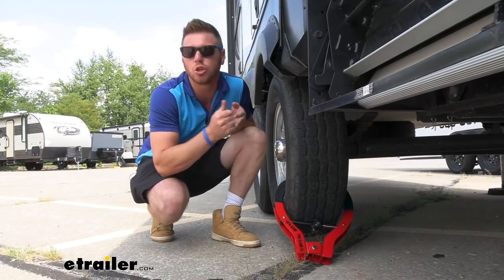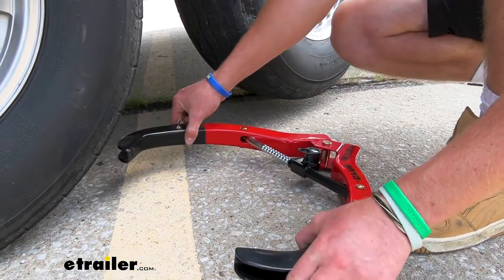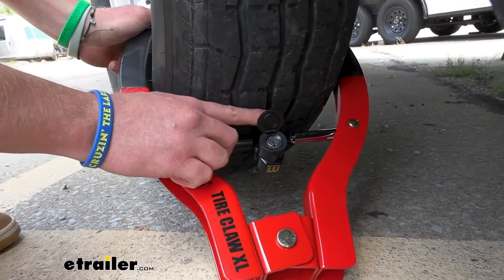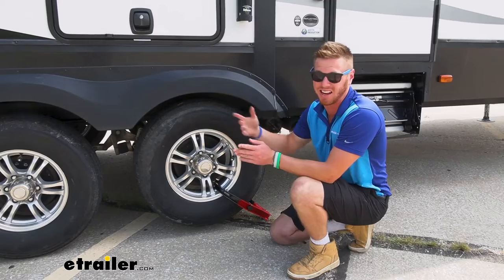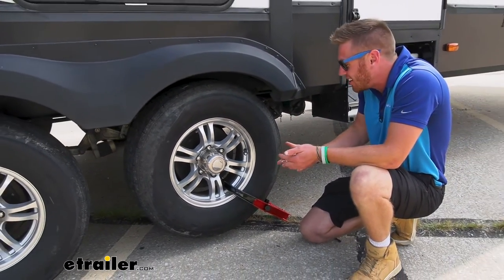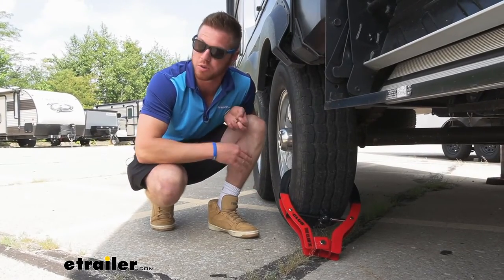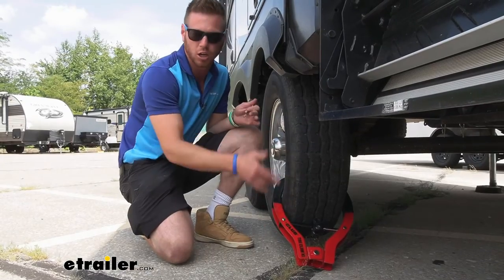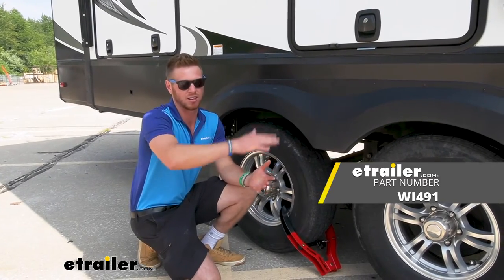etrailer | Review of the The CLUB Tire Claw XL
Lock up your ATVs, your golf carts, your big travel trailers, or your construction trailers with The Club Tire Claw XL. The first thing I notice right out of the box one we get three keys, but look at these keys. I don't think anybody's gonna be able to pick this. I think that's really cool. And they look really cool as well. You use this to unlock it, which spreads the claw out.

This is gonna work with any tire up to 12 inches wide. So once you put it up here, it clicks in for you. So once it's unlocked and you widen it out you don't have to have those keys anymore. We do have a door here which is much better than just a rubber cover cause those just eventually stretch out. And this is just a nice little door which seals it up nice just to keep it nice and clean.

This is a great way to deter theft. One, it's nice and bright and red. So the whole goal here is just to have these locking devices in place. So the thief walks on past your stuff and maybe goes to somebody else that doesn't have it. So this is gonna prevent your wheel from turning.

If you go all the way up here and they try to back this thing up, it's gonna tear some stuff up, but then once it hits that ground, it's not really gonna go anywhere. It's gotta breakthrough all this steel and it's all made of steel. And even if you did, maybe just forget that it's on there it's not really gonna scratch it up too bad as long as you stop in time cause it does have a powder coated finish but they also dip the ends with rubber. So these wheels, aluminum, they're gonna scratch easy. With this, We don't have to worry about it scratching.

I have messed with all of the wheel locks on our website. Where this one falls, I would definitely say it's my second choice. The reason I say that is I like how it operates. It's very quick and easy to use. It's not gonna scratch my wheels. But the only reason why it's number two on my list is because Trimax does make one that is gonna be a wheel chock as well. So with this, you're gonna need to also chock up your wheels to prevent it from rolling. This right here is only for a theft deterrent. That's the only reason why the Trimax one wins, just because it's the best of both worlds. But this one does operate a lot better. And that's pretty much it, a very simple and easy thing to do to give you peace of mind whenever your stuff is not in sight..